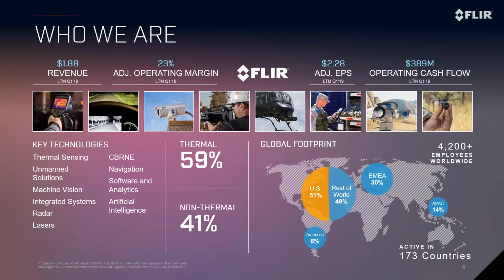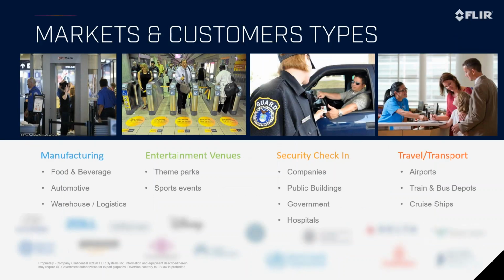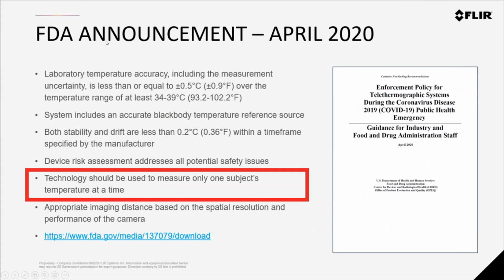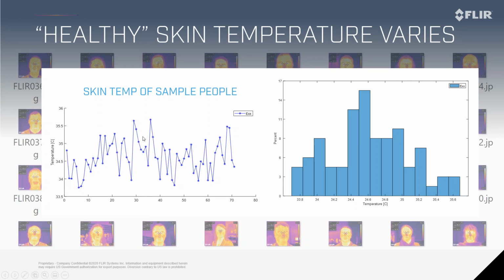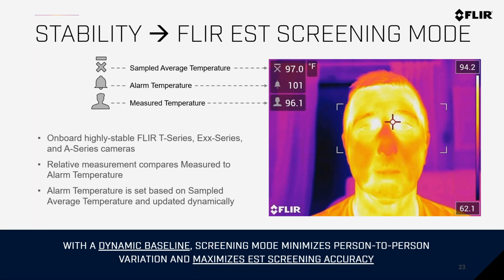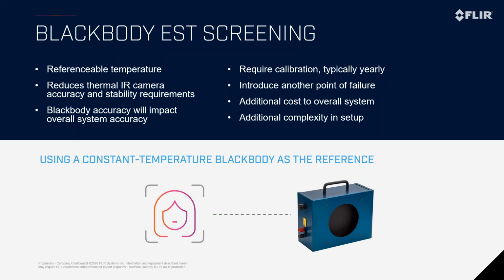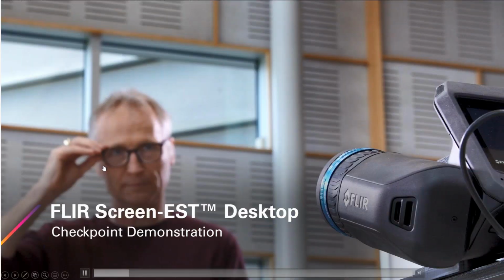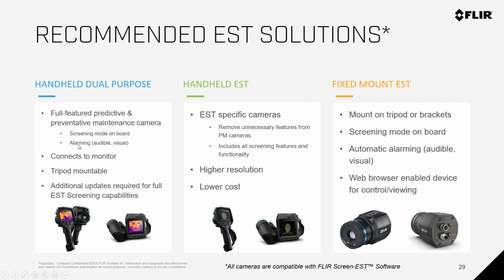Elevated Skin Temperature Screening – How to Get Back to Work Safely with FLIR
Join presenter Russell Hall from FLIR to learn about elevated skin temperature screening.  This webinar will discuss the following:
-A History of EST (Elevated Skin Temperature) Solutions
-How to get the best measurements
-Best correlation to core body temperature
-Variance with core body temperatures
-FLIR's EST screening mode
-FLIR's EST screening solutions.